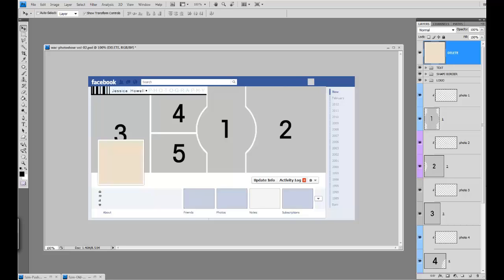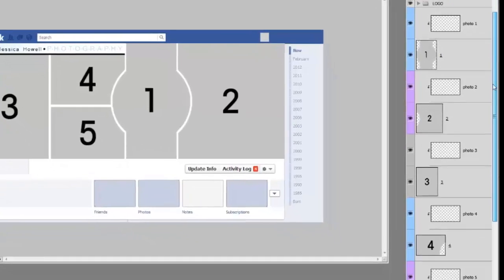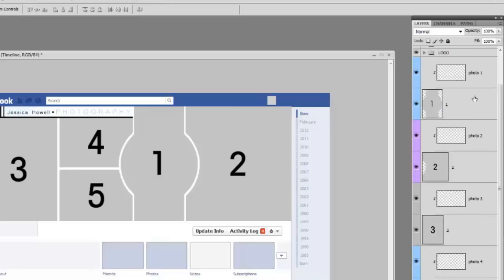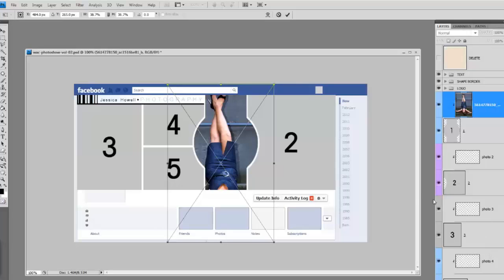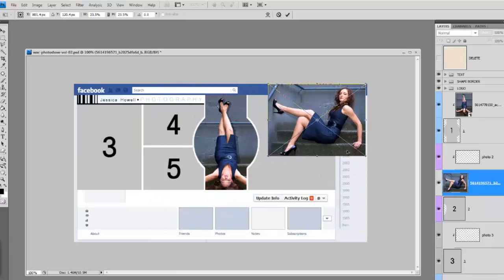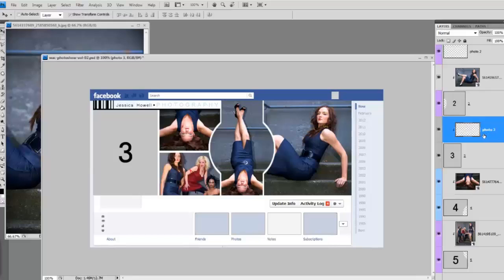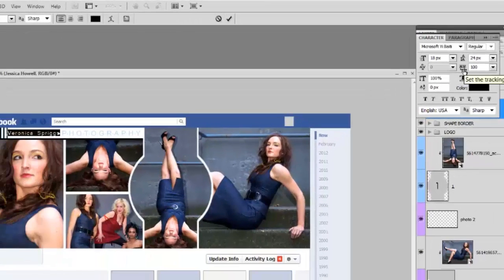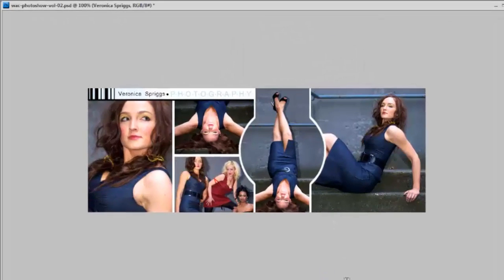Facebook Timeline Cover - How To Create A Facebook Timeline Cover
- Customize a Facebook Timeline Cover with your own photos and Timeline Cover Template